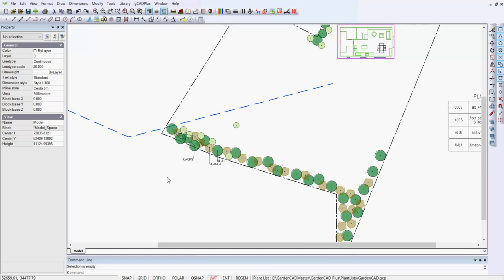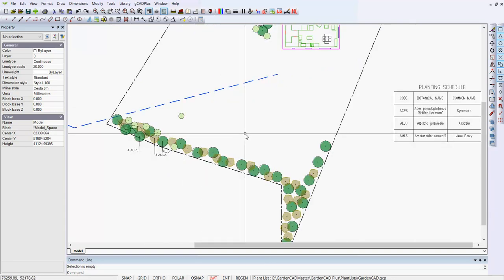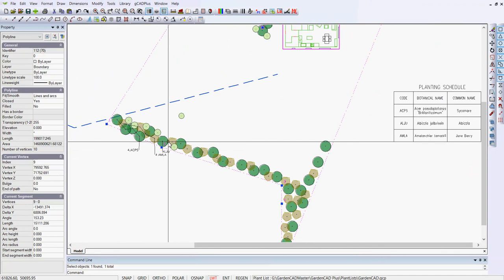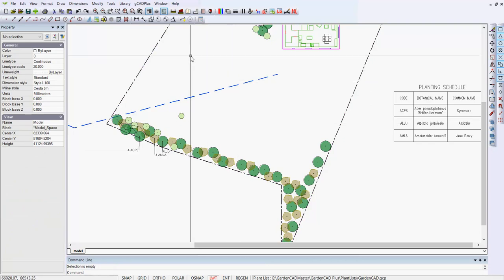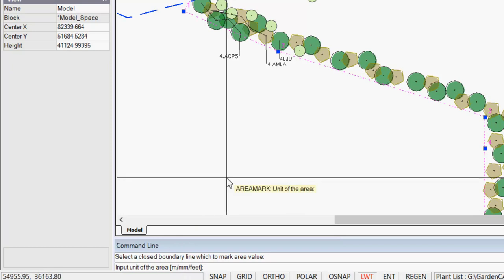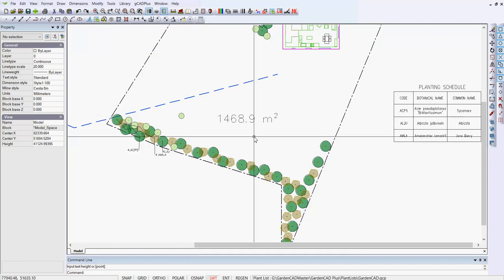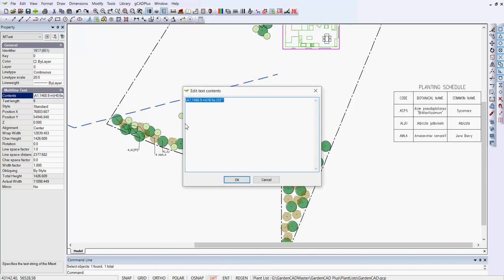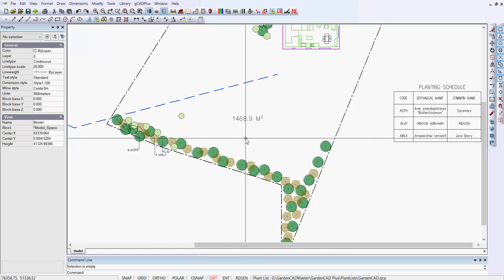How to annotate a closed polyline with an area stamp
We demonstrate the operation of the AREAMARK command in a landscape deign created using gCADPlus.